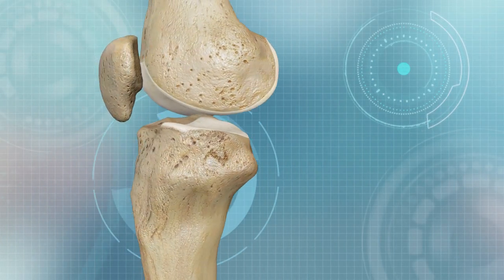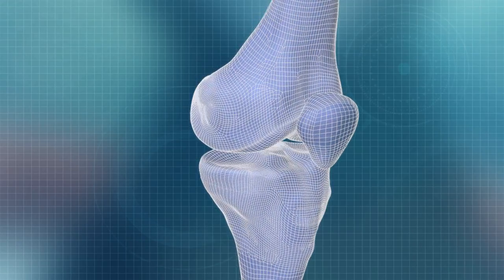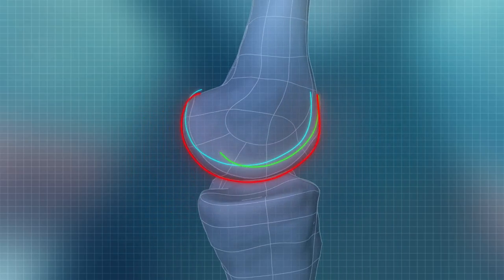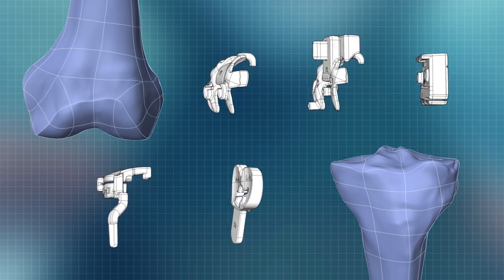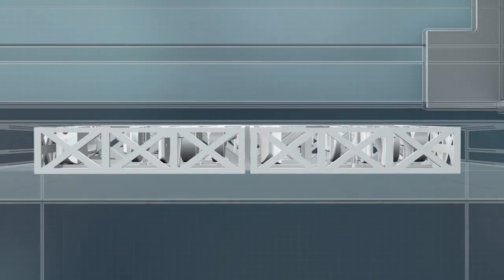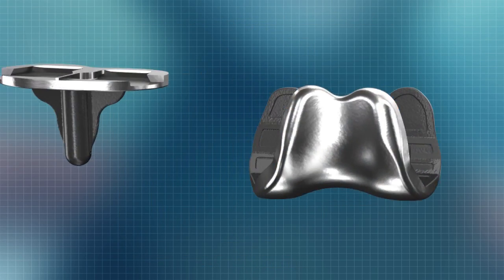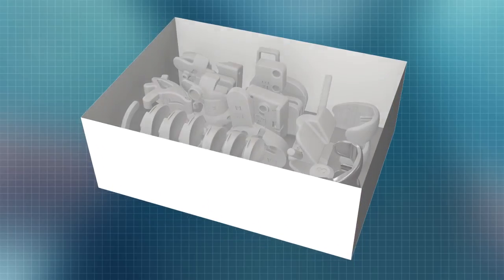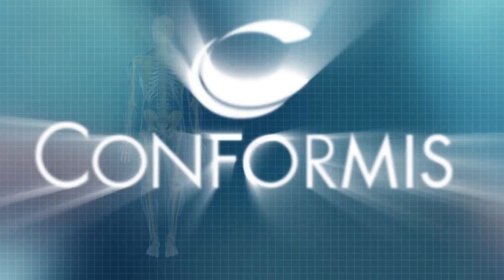ConforMIS iFit Technology Platform Animation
The ConforMIS image-to-implant process includes customized implant design, 3D additive manufacturing, and just-in-time delivery